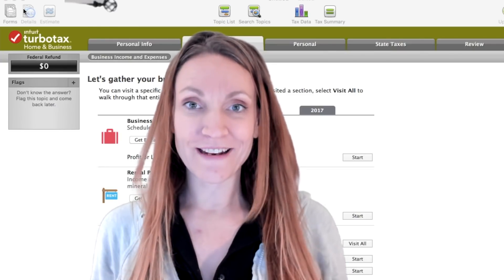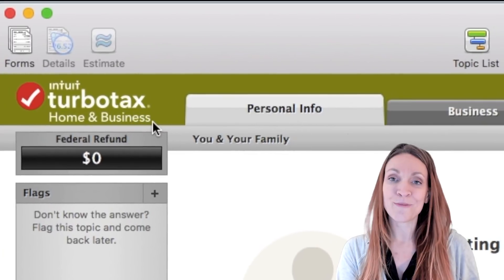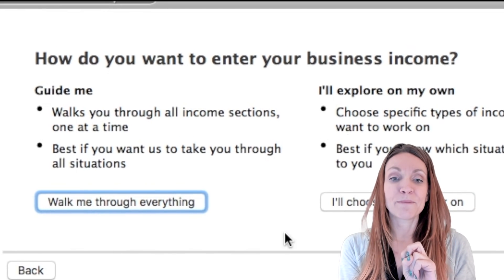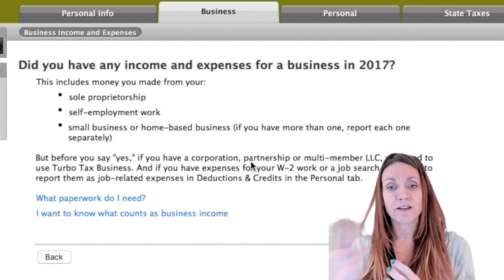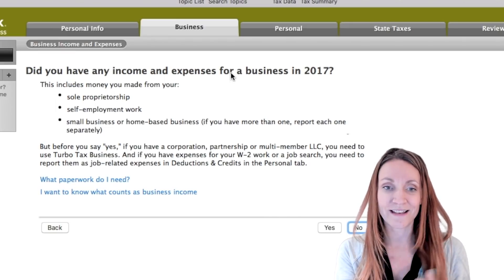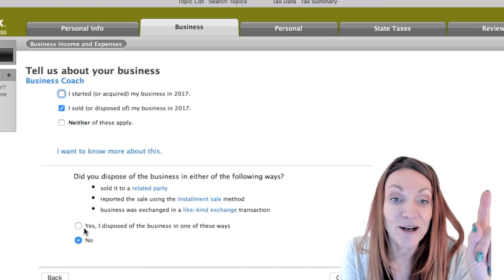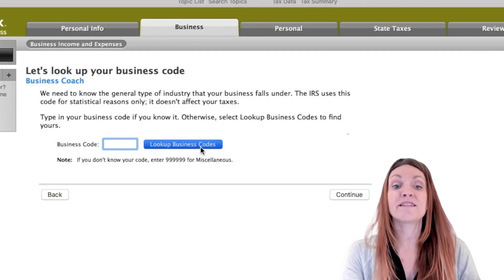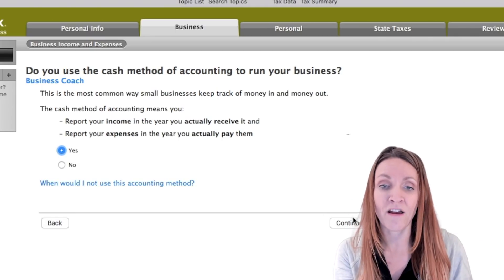How to SETUP Self-Employed BUSINESS in TurboTax? [Taxes in TurboTax VIDEO #1]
How to Setup Your Self-Employed Business Taxes in TurboTax: for Sole Proprietors, 1099s, Single Member LLCs...